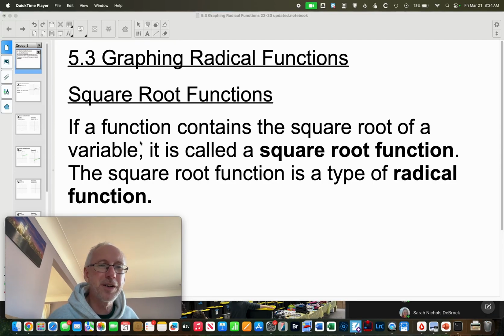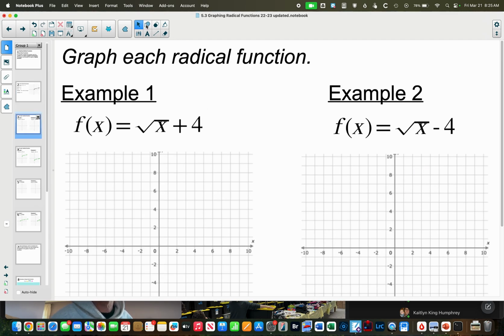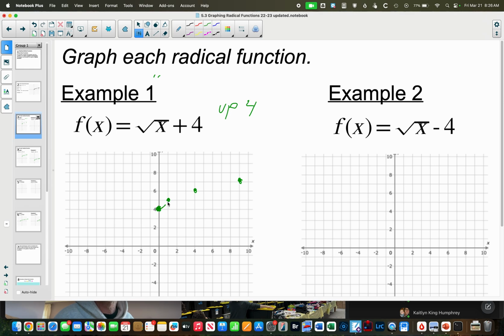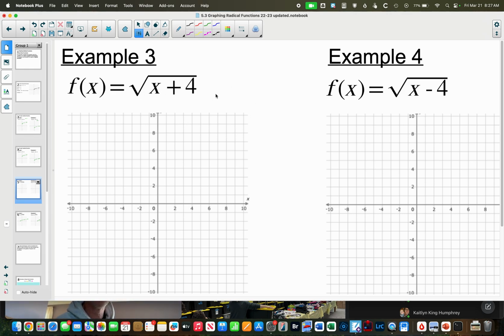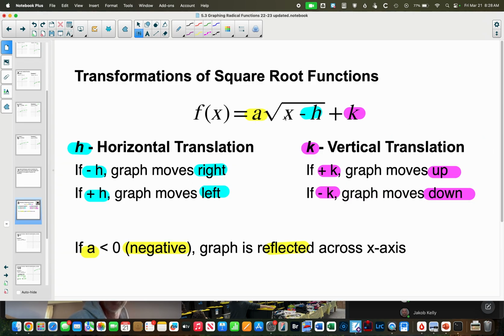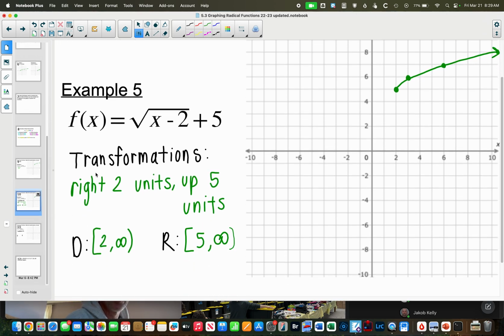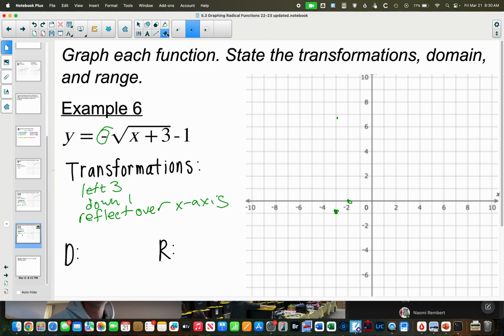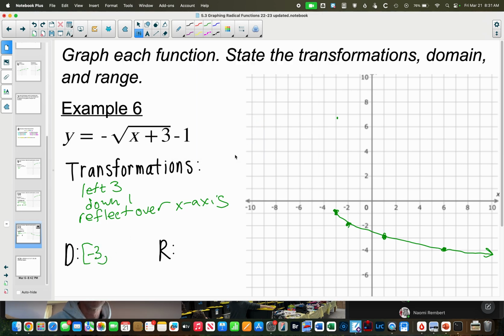5 3 Graphing Radical Functions